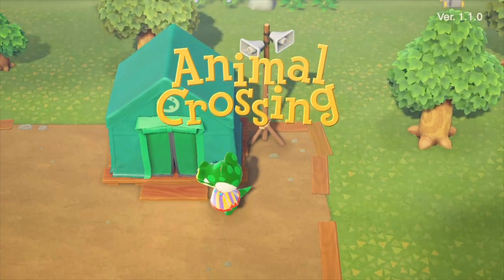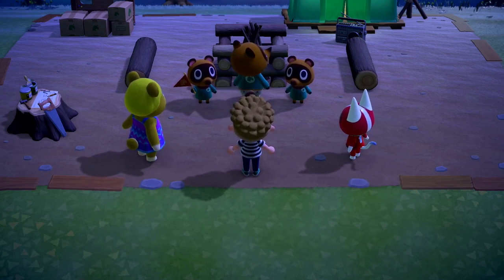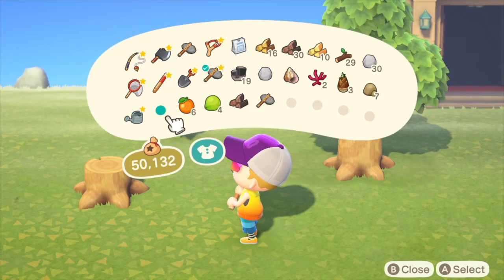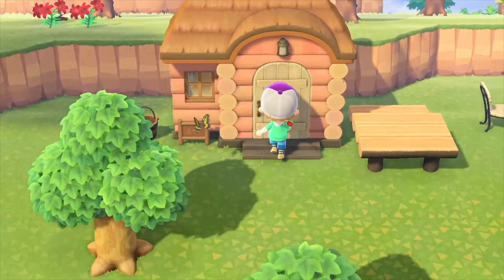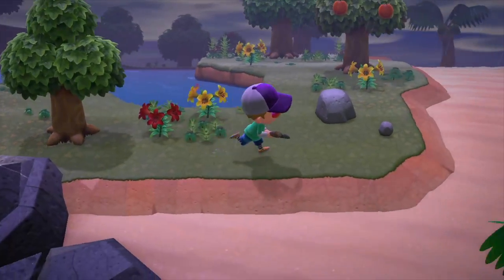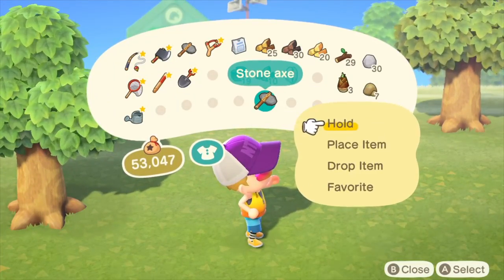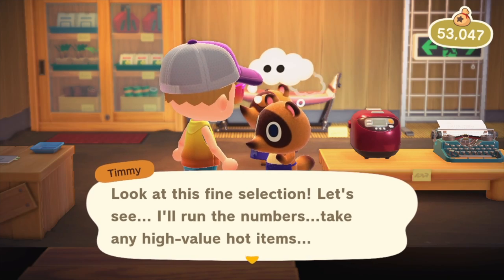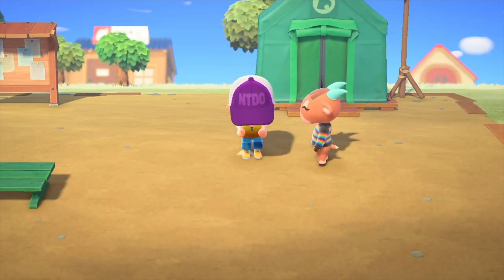Animal Crossing New Horizons - Master Review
Hope you enjoy this game review. Most likely doing more of these as the new series I'm planning will take a while to produce...

Fun Merch for anyone know knows me irl + NEW MacEbes merch, like Master Cast mugs and a full collection of clothes :